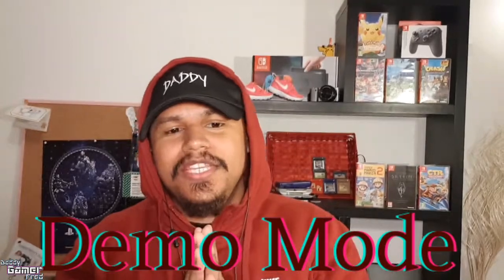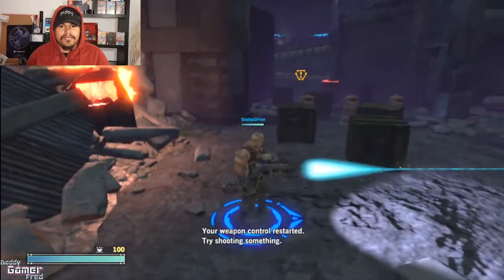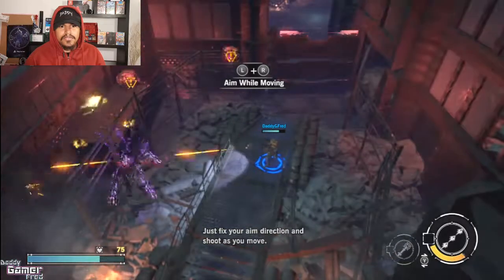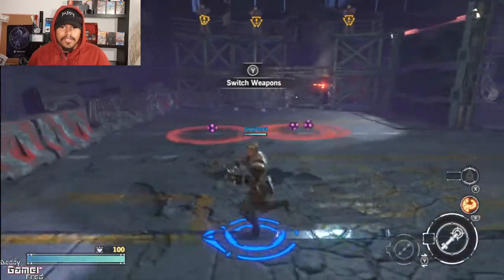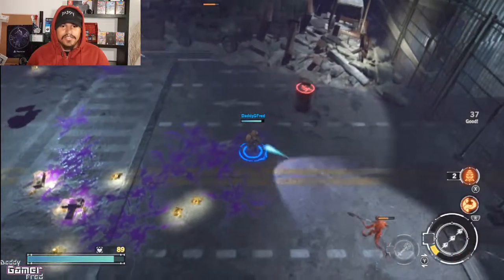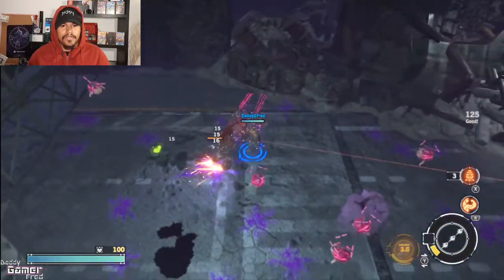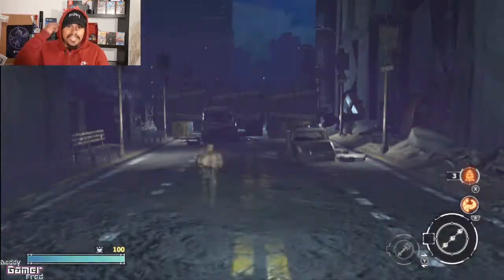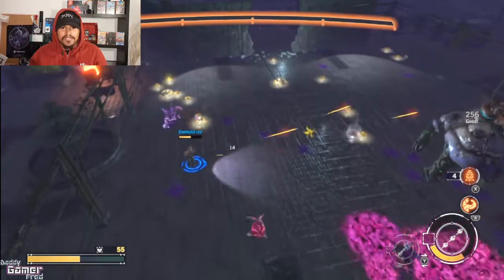Contra: Rogue Corps Demo Impressions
Let's Squad Up
►Pokémon Go Trainer Code: 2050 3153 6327
Currently Playing:
►Pokemon Let's Go: Need a Mewtwo and Mew for the Pokedex (will trade them both back)
►Fortnite: I play daily trying to complete all changes